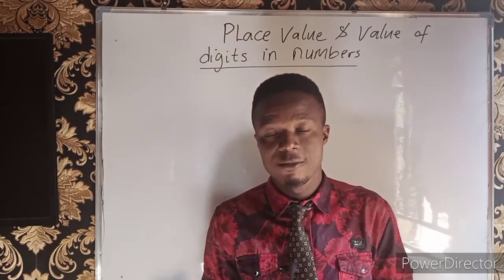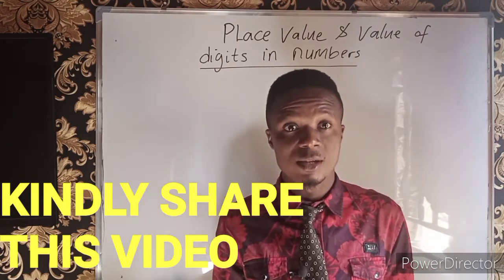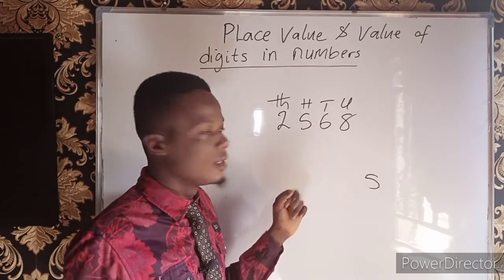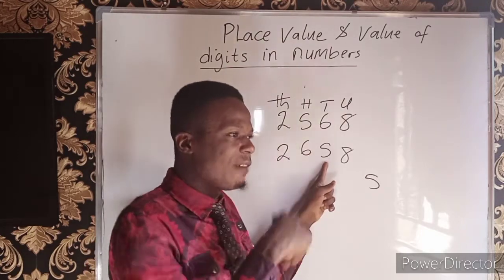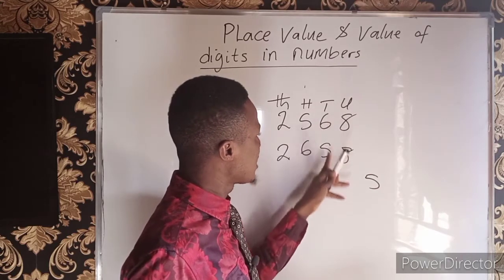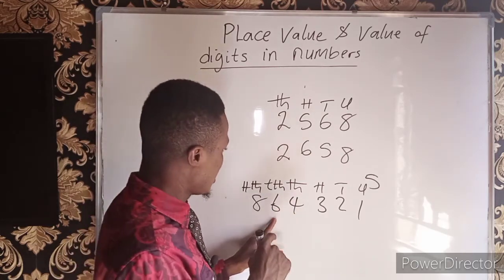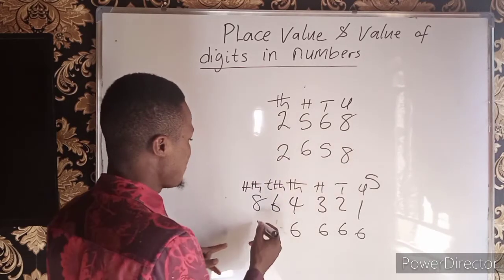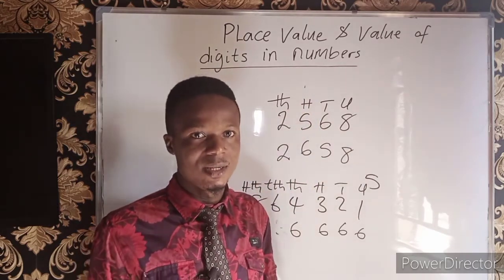PLACE VALUE AND VALUE OF A DIGIT IN A NUMBER